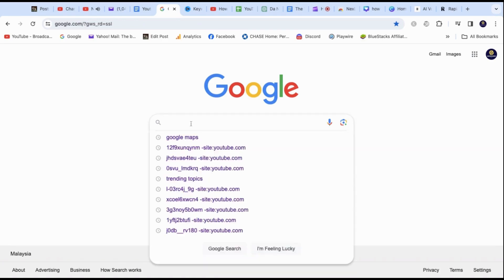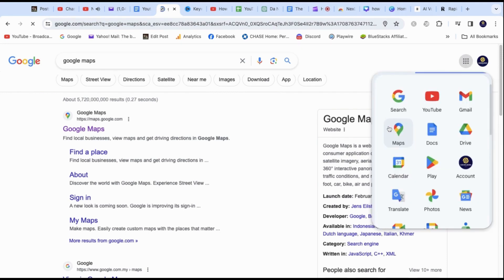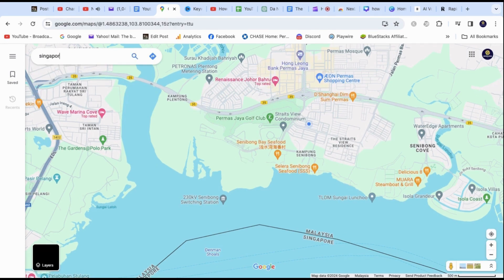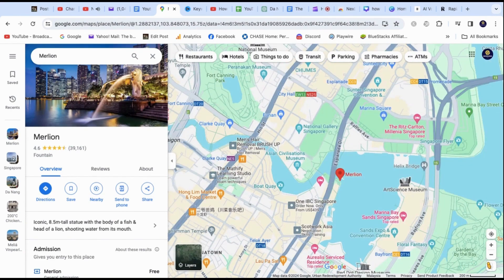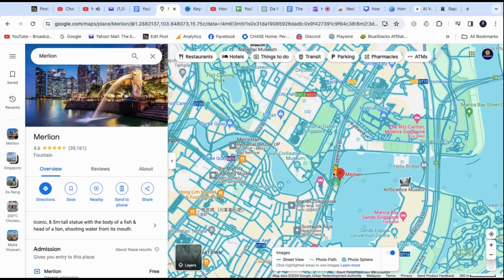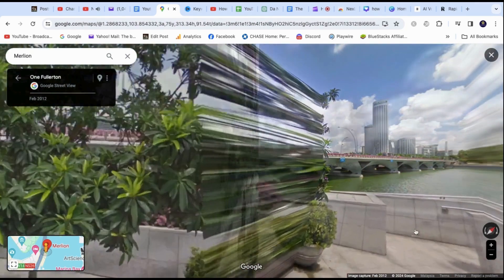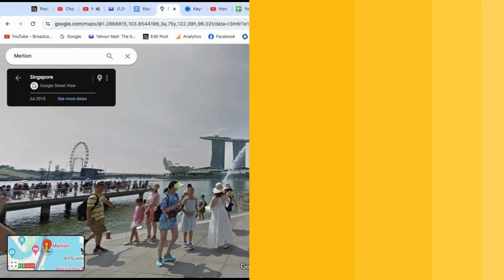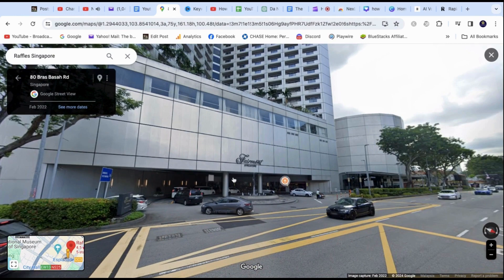How To Use Google Maps STREET VIEW [For PC or Laptop]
In this video, I will share with you how to use google maps street view on your computer to explore different parts of the world.

This tool is very useful for traveling to a new location, where you get to preview the look and feel of the place.

Go to google maps via google search or through the top side icon. You will be taken to your default location.

Now for this example, I will use Singapore Merlion as the travel destination.

Once you see the red dot on the map, start looking for the yellow man icon on the bottom right side. You can click on it, drag the icon onto the location you want to visit.

Those blue lines appearing indicate that you can explore them with google map street view.
Once dropped, it will open the street view, where you can see the environment  and scenery without having to be there.

You can start to navigate the street by holding “left click” on your mouse and moving it around to check the surroundings.

Clicking the arrow will move the map forward and take you towards the direction you want.

Keep in mind that not all streets are available, especially for less visited places.

You can also use the compass on the bottom right to help you navigate the place.

I personally use google map street view to check what a hotel or airbnb and the area looks like before making a decision.

As more and more places are uploaded, we will be able to travel anywhere in the world at the comfort of our own home.